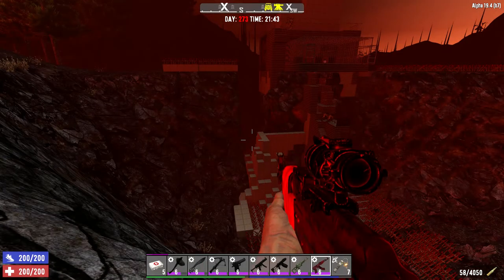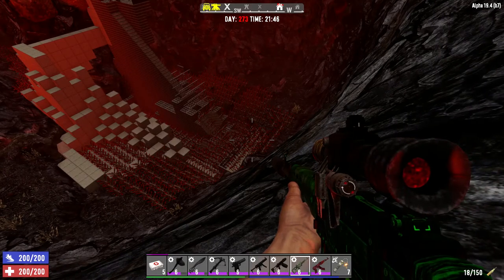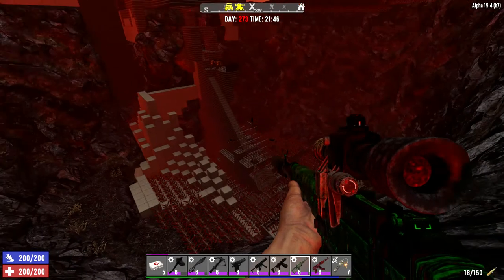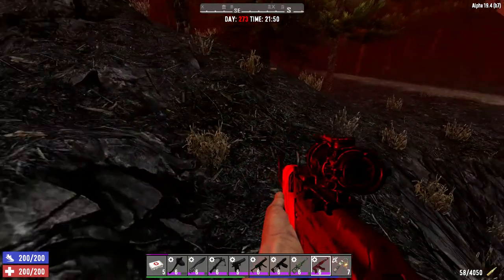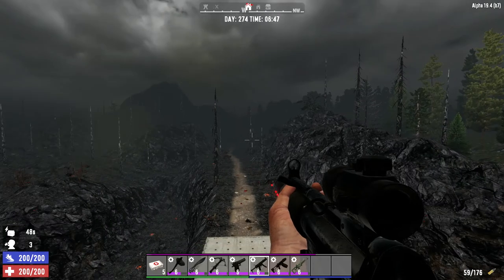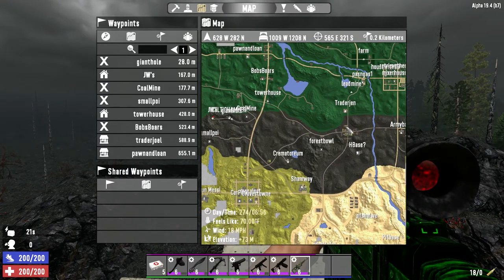7 Days to Die : Horde Night , Day 273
The Blood Moon Horde is Back . Day 273 and we're ready to Kick Un-Dead Ass . I've really gone to town with the spikes this time , there's thousands of them . I upgraded the ' Wizard's Wall ' and put spikes all the way round that too. There was a lot of Demolishers in this Horde Night but we persevered    and won it in the end .
7 Days to Die ,
7 Days to Die ,
7 Days to Die .
12th Apr 2021